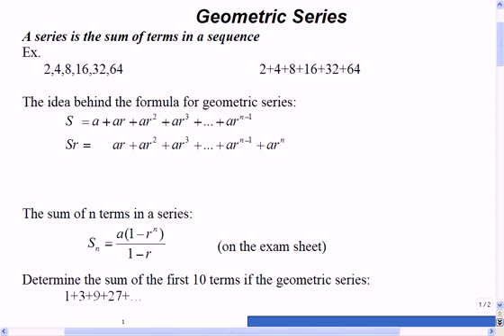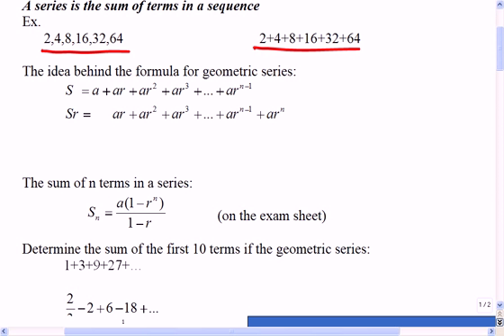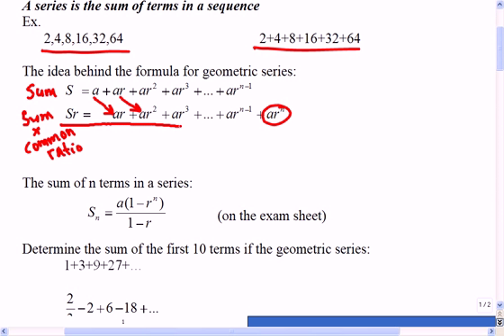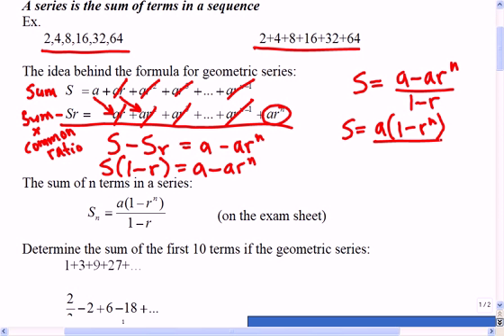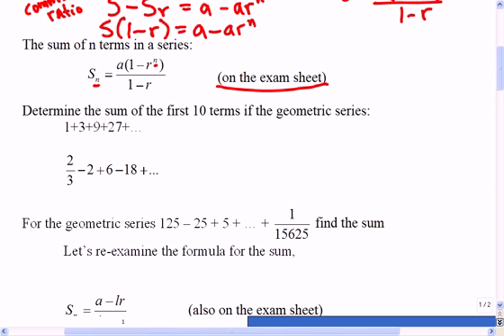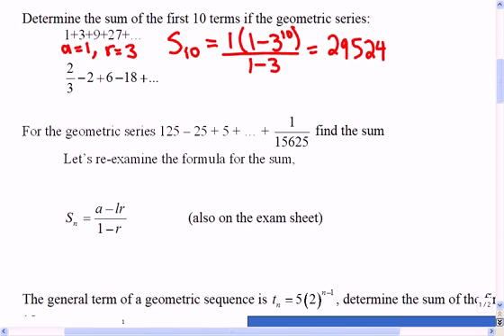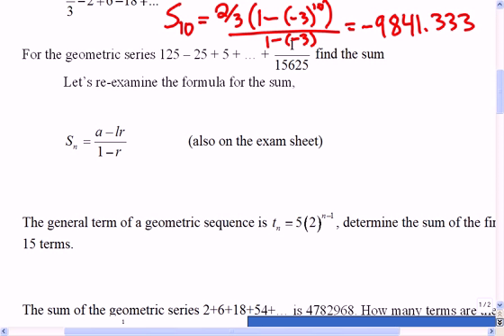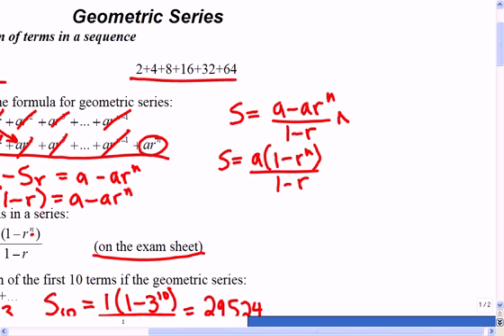Mr Joyce - Math 12 Geometric Series I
We build on geometric sequences today with geometric series, the sum of terms in a sequence.